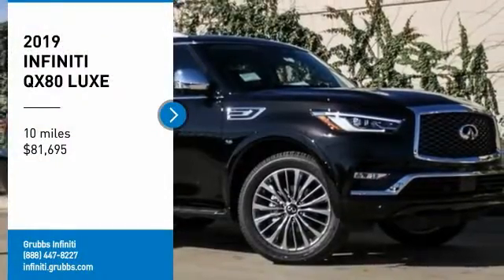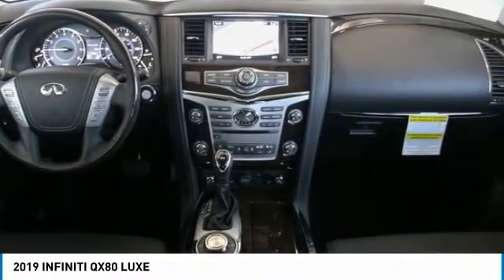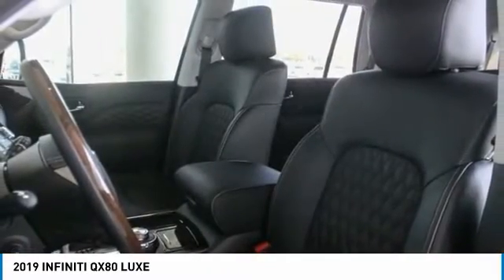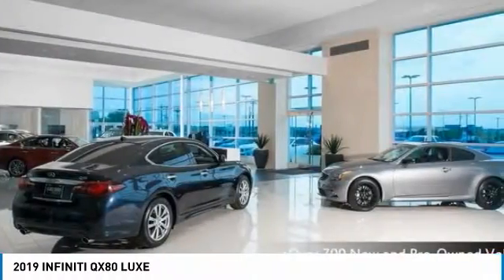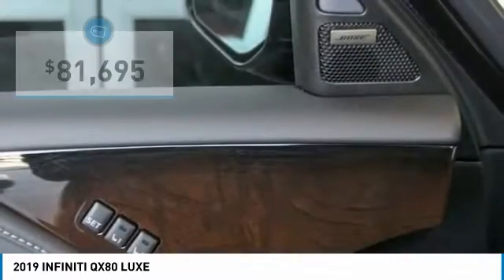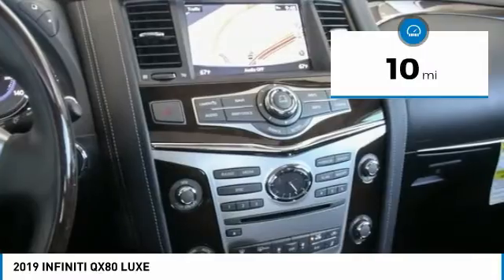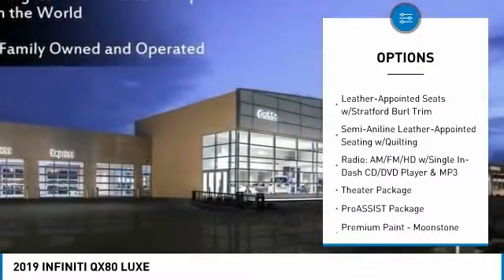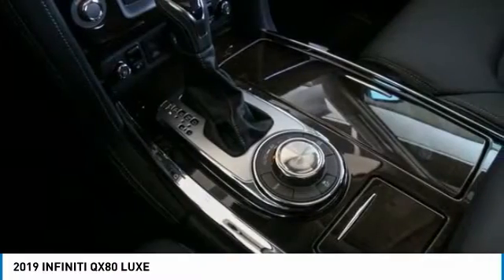2019 INFINITI QX80 Dallas TX, Ft. Worth TX, Grapevine TX 36872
Grubbs INFINITI
1500 E State Highway 114

Looking for the right wagon? Today could be your lucky day. this 2019 INFINITI QX80 could be yours.